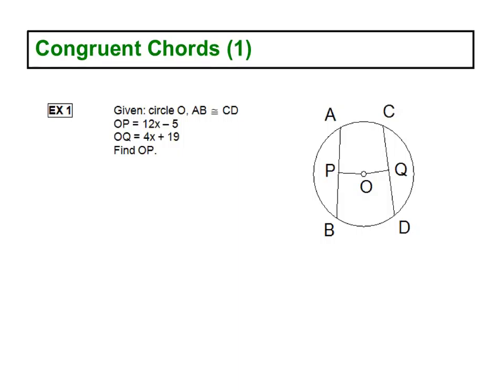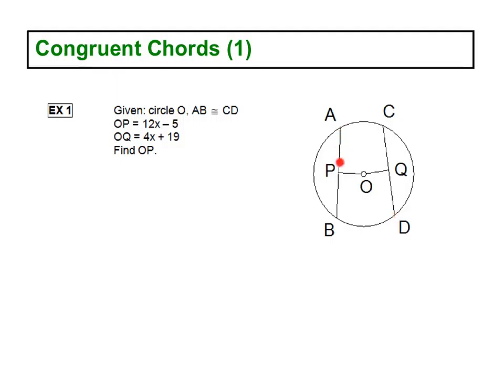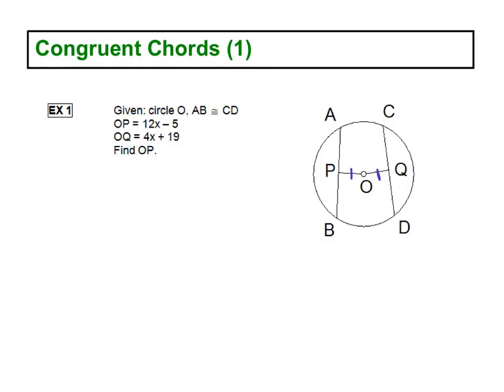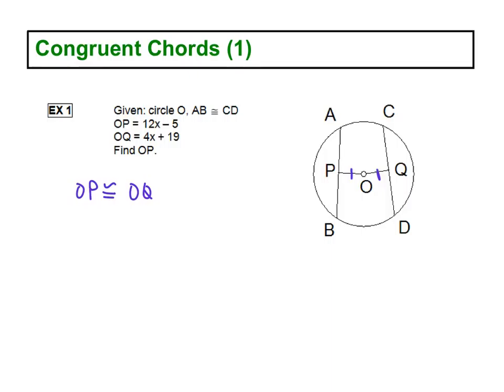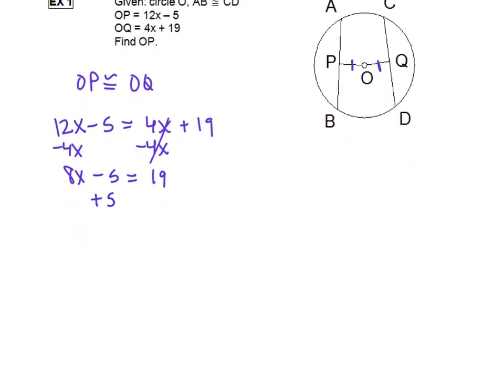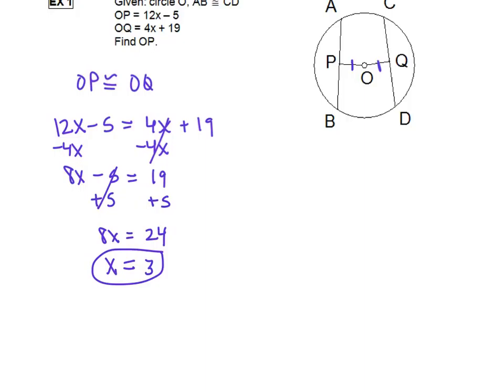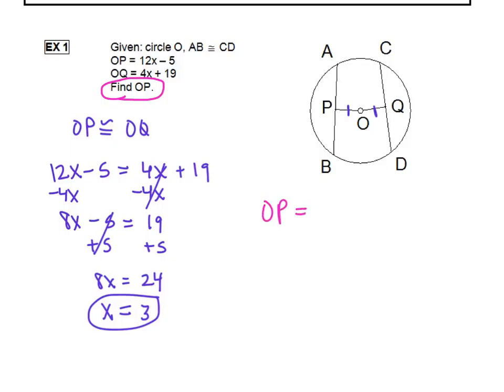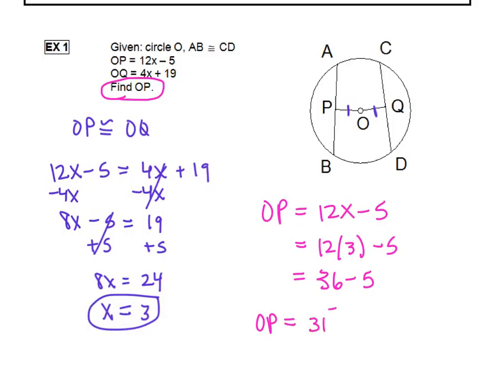Congruent Chords (1)